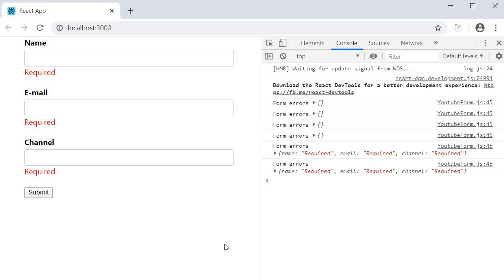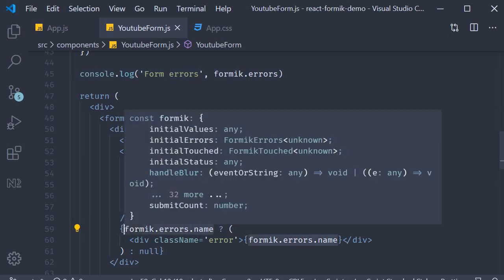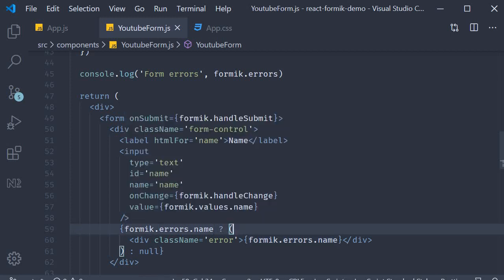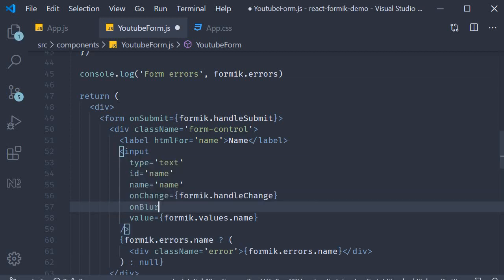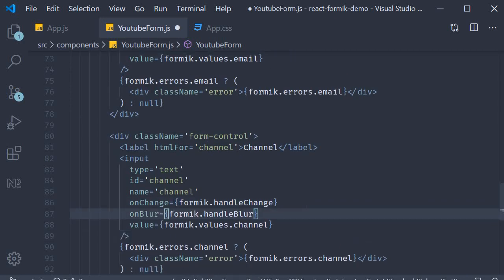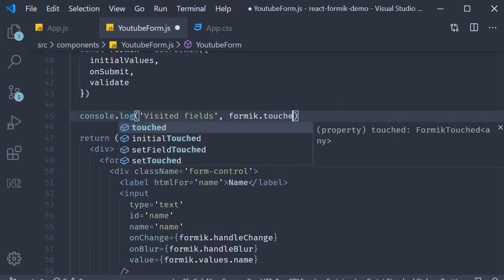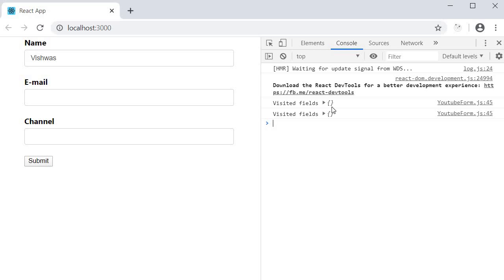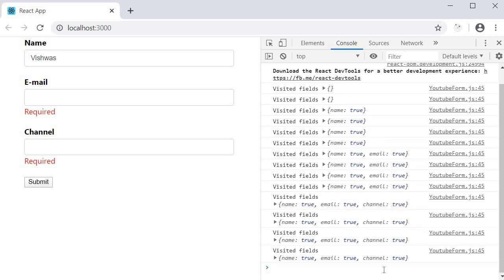React Formik Tutorial - 9 - Visited Fields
Visited fields in React with Formik